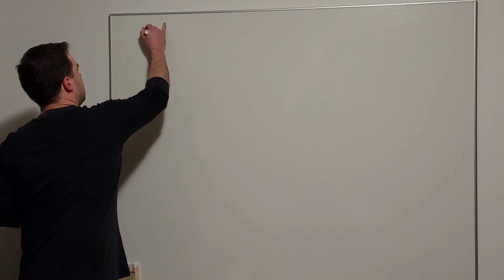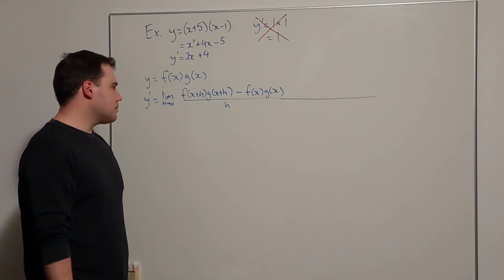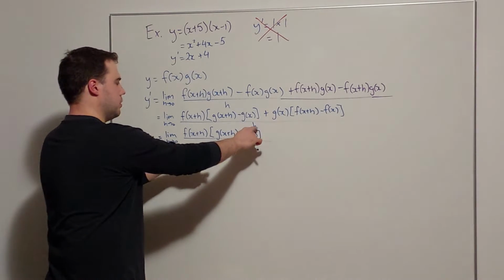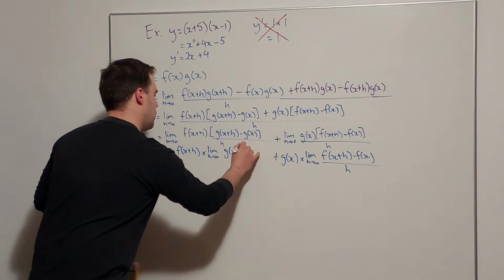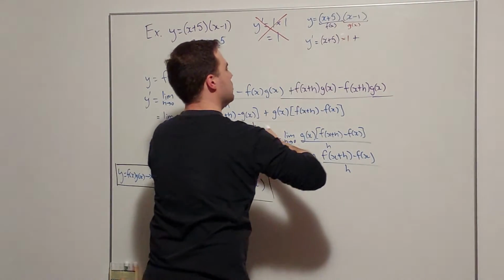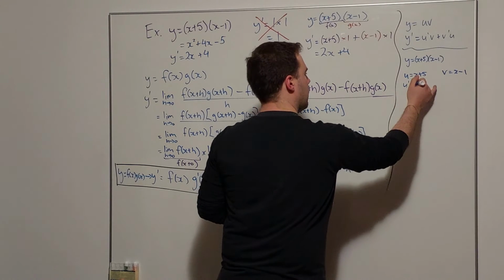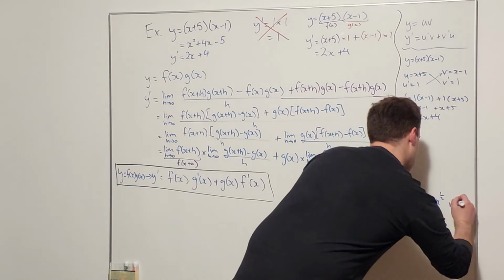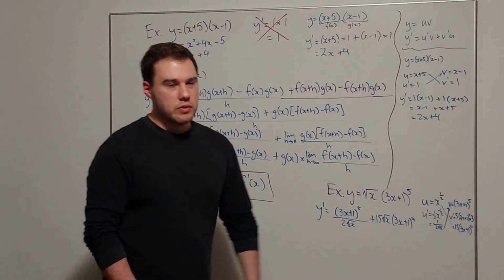Differentiation: The Product Rule